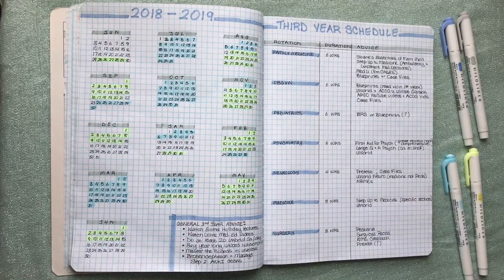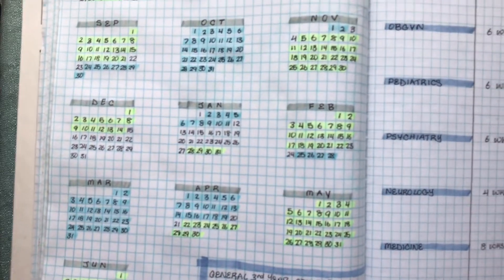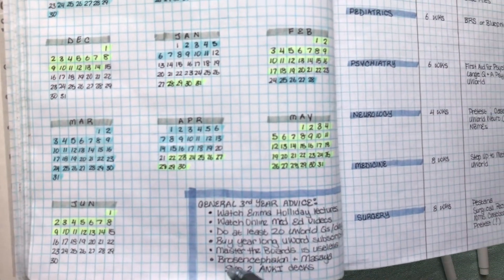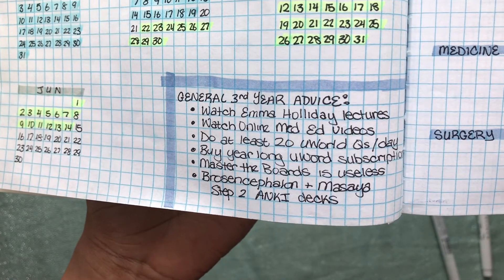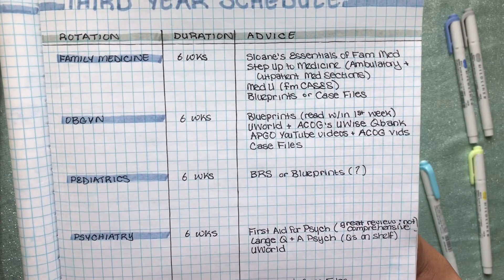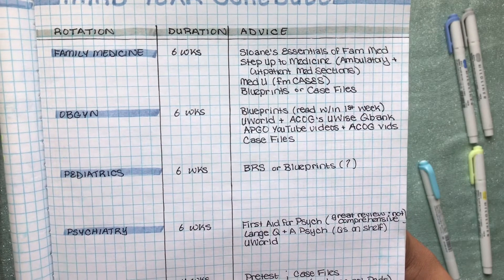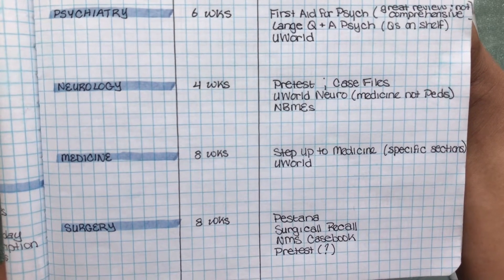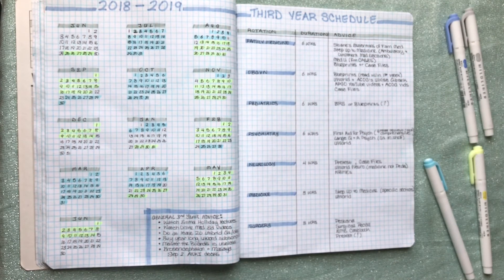MY 3rd YEAR MEDICAL SCHOOL SCHEDULE + Advice, Tips and Resource Recommendations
I am starting third year in appx. 3 weeks so I just wanted to share my schedule with you all as well as all the advice and resource recommendations I have come across from speaking with residents, fourth year med students and from browsing the web. I haven’t used any of these resources yet so please refer to students and faculty at your school before incorporating any of these study resources into your plans.